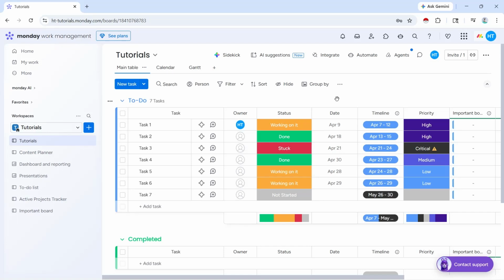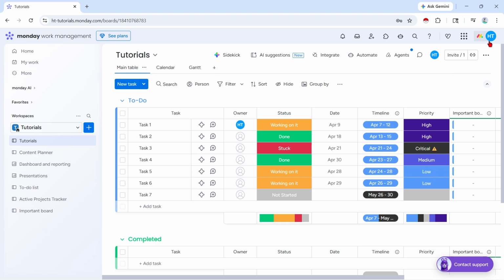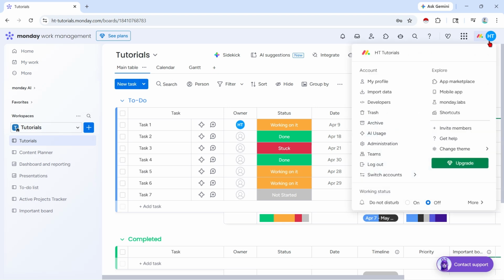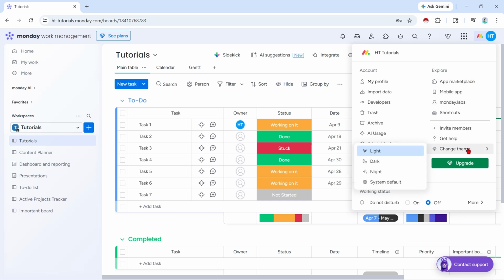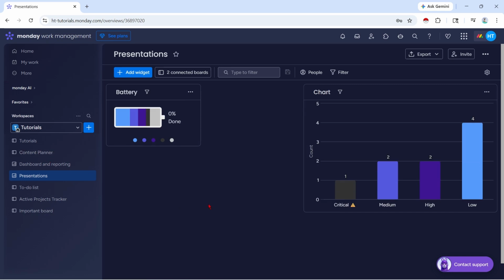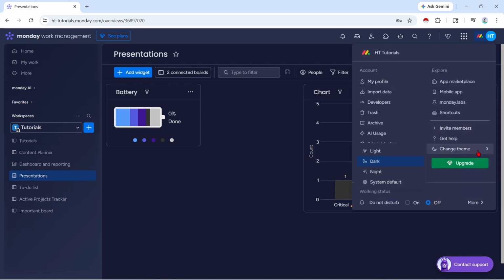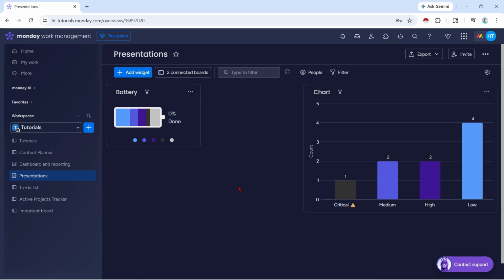How to Link Columns in monday.com [Quick Guide]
Learn how to link columns in monday.com by connecting boards and matching column data step by step. This tutorial shows how to link columns in monday.com, sync information, and manage connected workflows correctly.